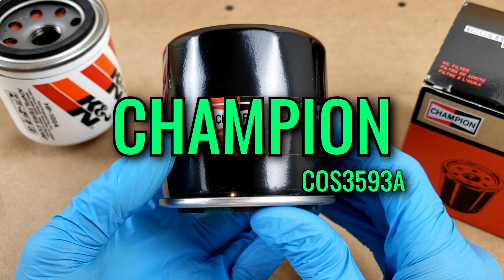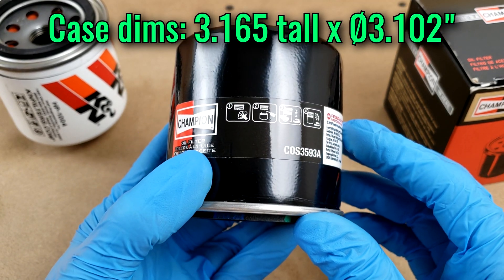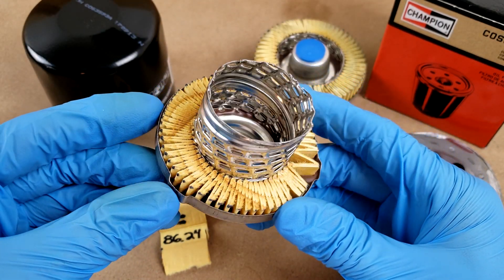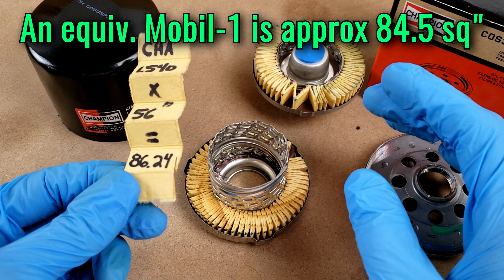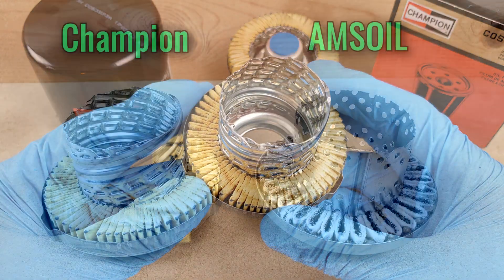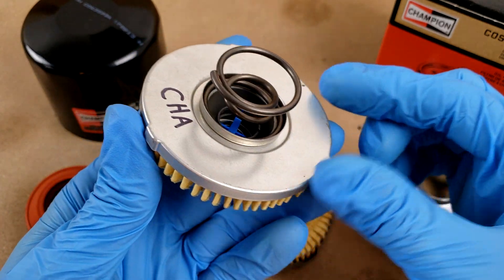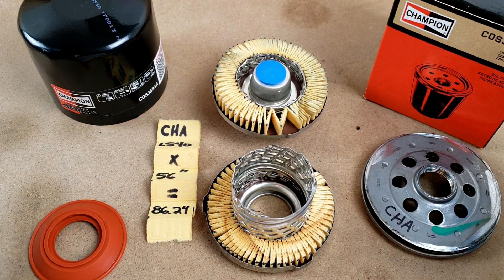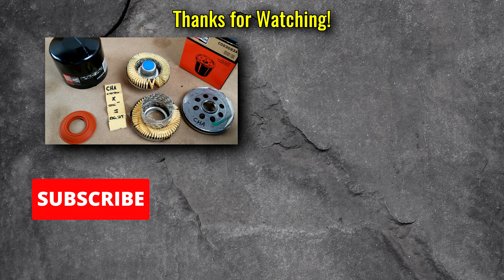CHAMPION Oil Filter Cut Open! | Build Quality Review | COS3593A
Here is a build quality reviews of Champion's COS3593A oil filter.  Enjoy!

Filter Efficiency: 99% for particles greater than 20 microns per ISO 4548-12.